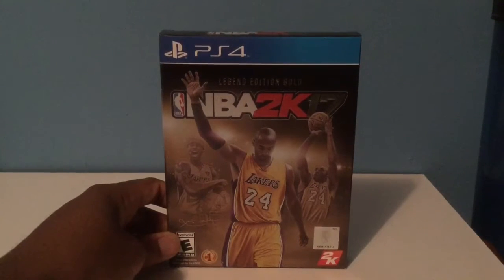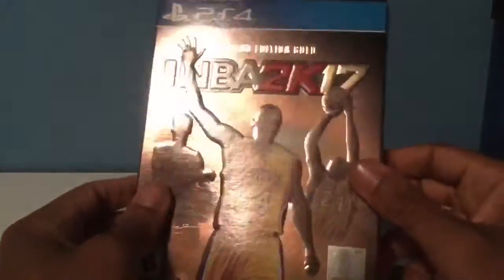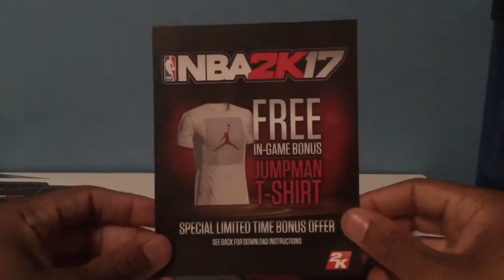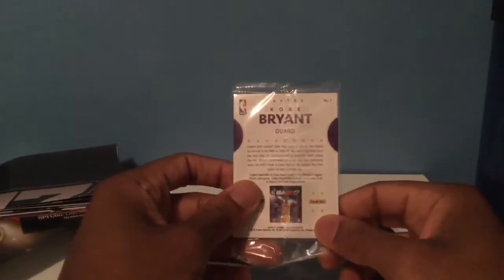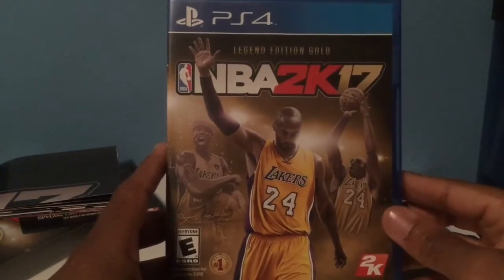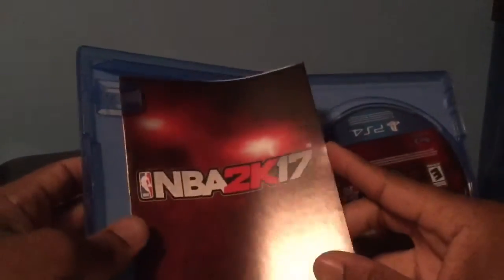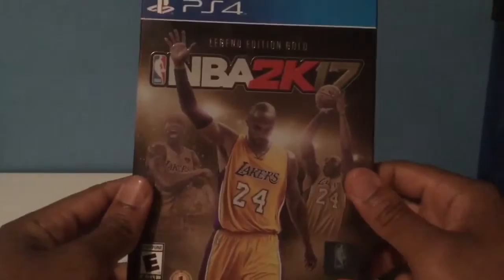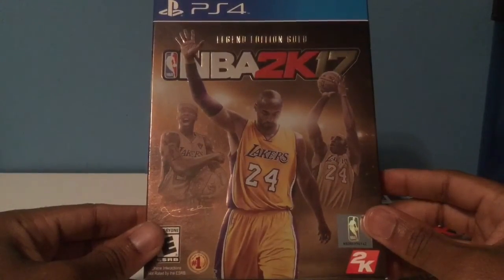NBA 2K17 Legend Gold Kobe Edition Unboxing!